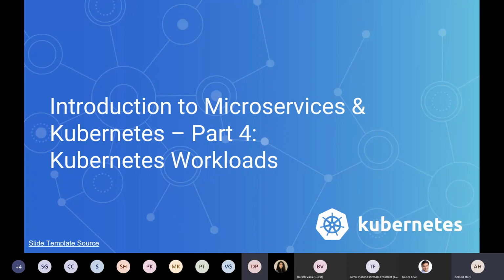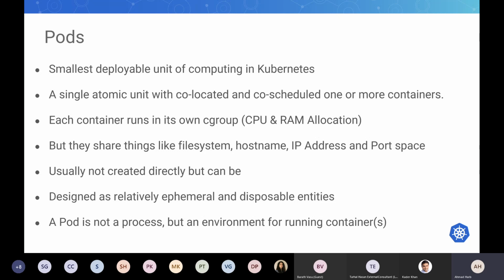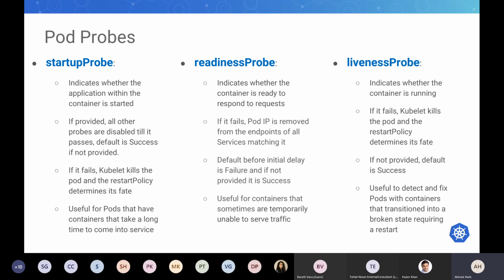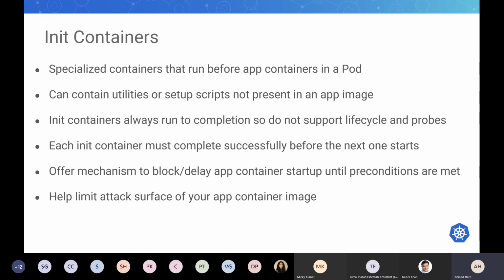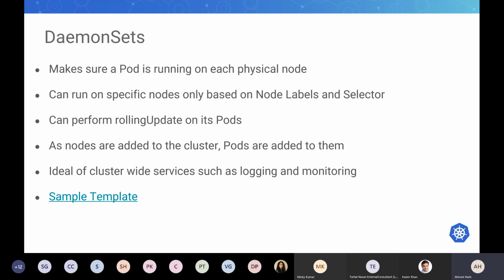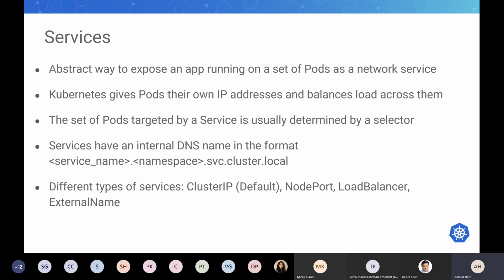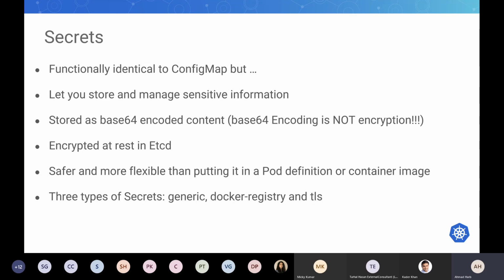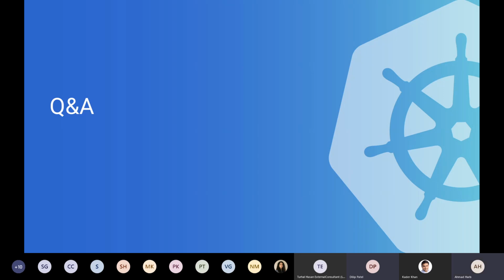Codeathon: Intelligent Automation(Kubernetes ) session 19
05 Sep 2020 - Kubernetes Part 4